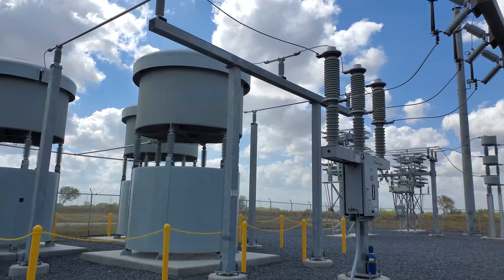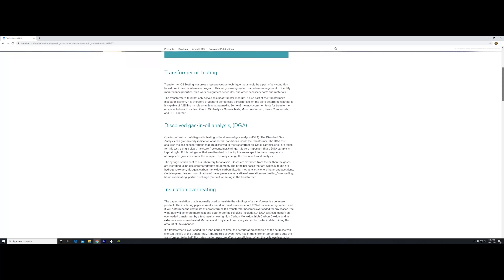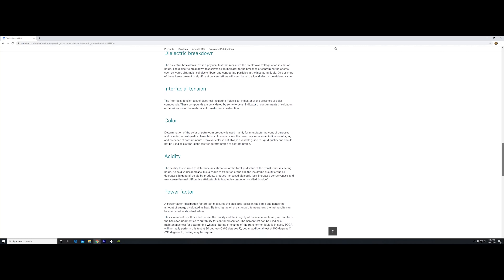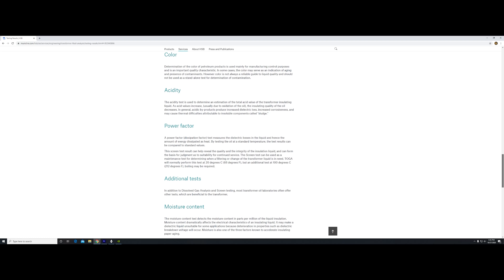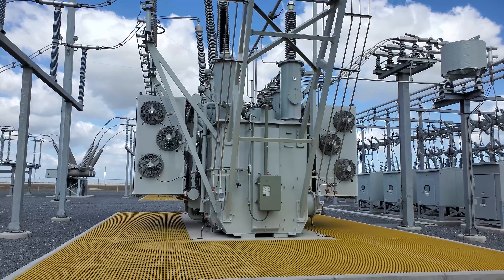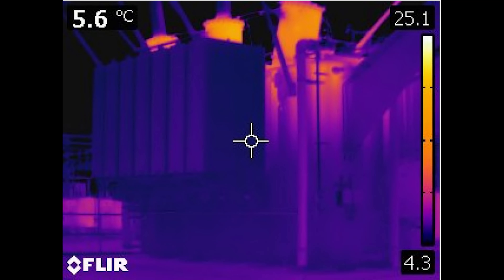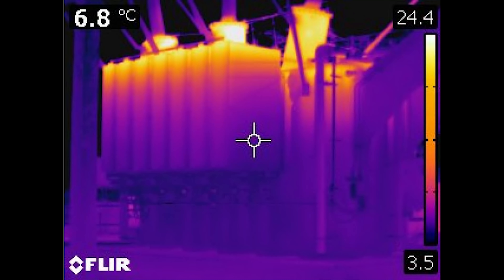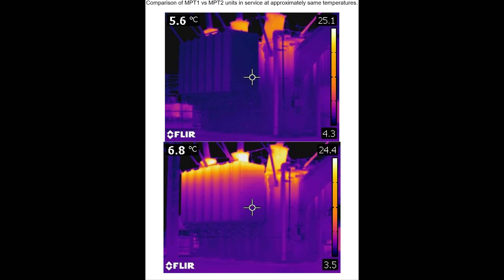345 kV Transformer Issues?? Part 2!!!!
This video is the conclusion of the Transformer issue I encountered a few weeks ago. Please give me some feedback on the narration style. Its a strange feeling sitting and talking. I would have rather filmed real time but I was not available to be there. I was at a location in South Texas. Hope you enjoy the video and the conclusion. The MPT is back up and running fine now!